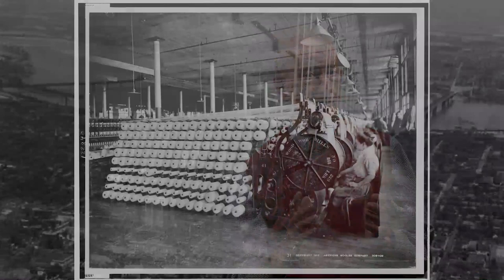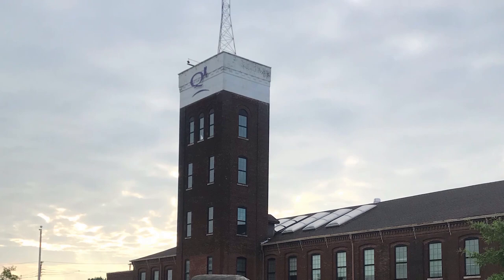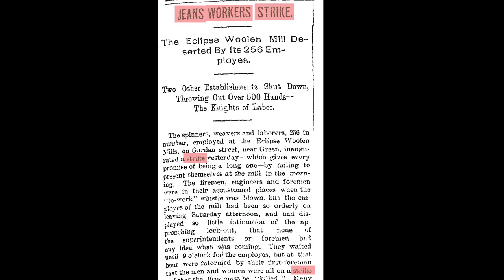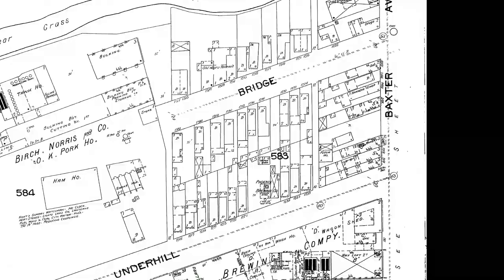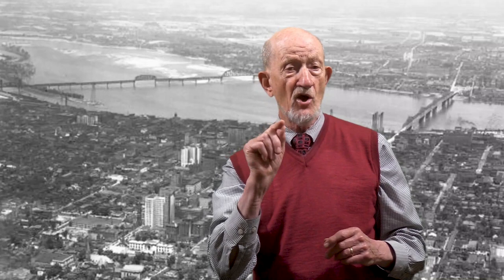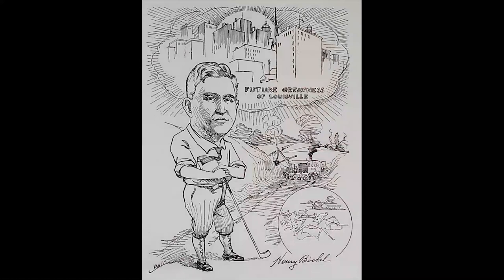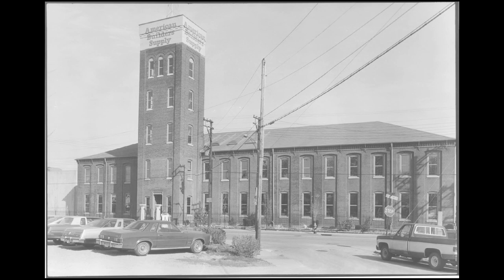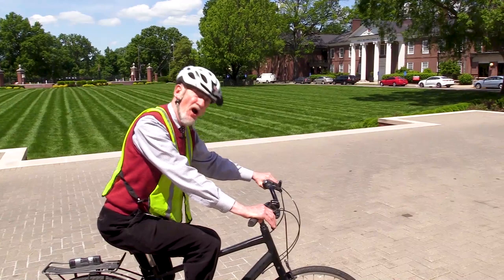Eclipse Woolen Mill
Learn the tumultuous history of an office building at Chestnut and Liberty: KY jeans, labor strikes, riverboat captains, and more.